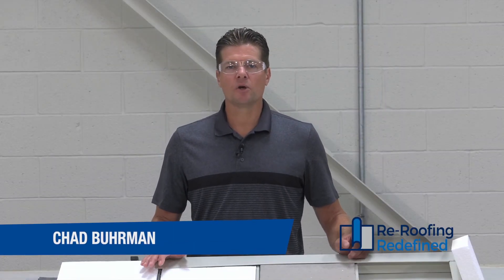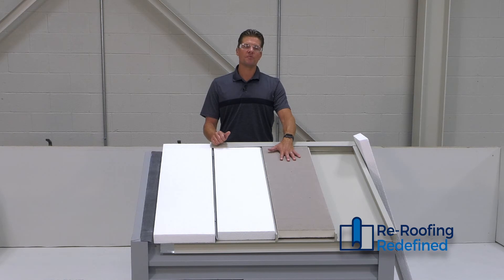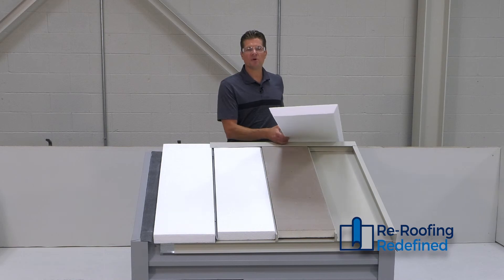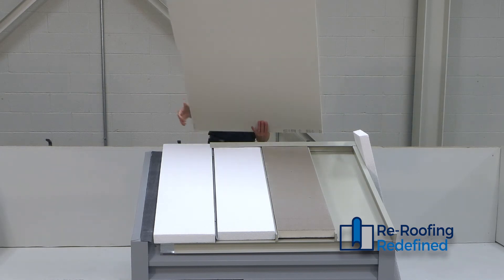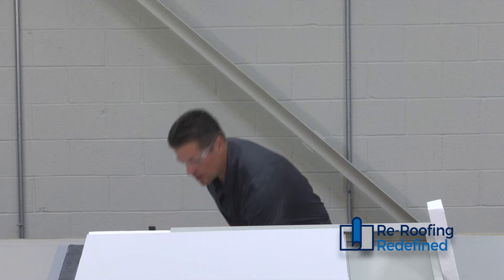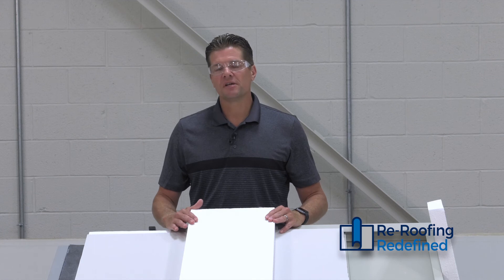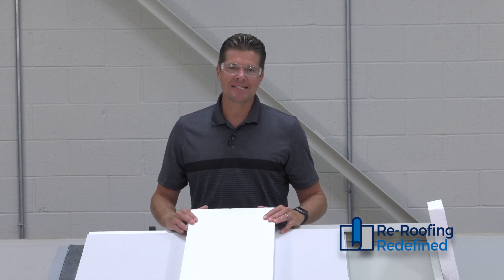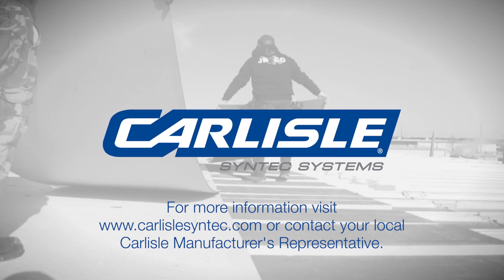Insulation Options for Metal Retrofit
This video highlights the two options available to fill the flutes with insulation in order to accept Carlisle's cover board and membrane for a metal retrofit.